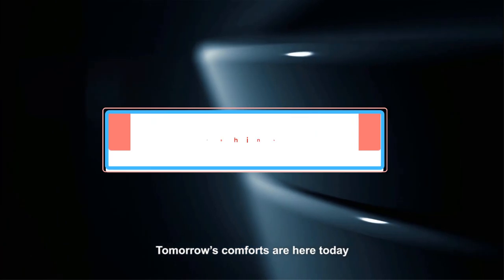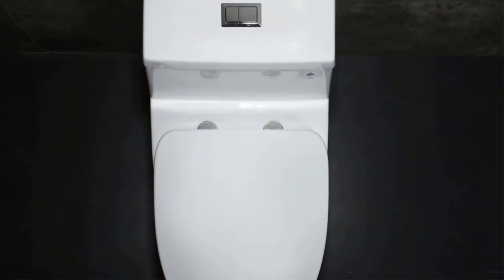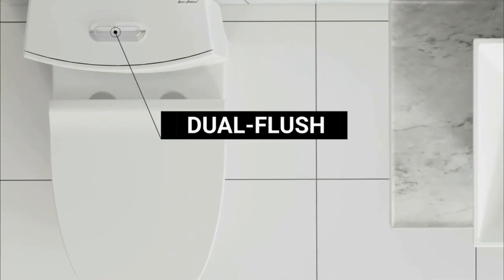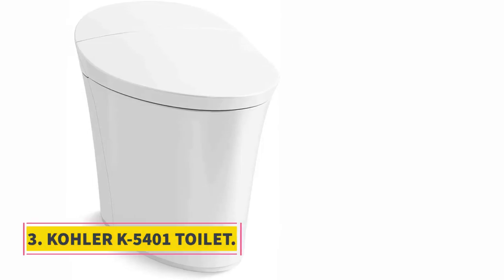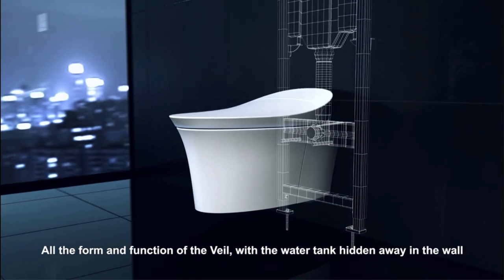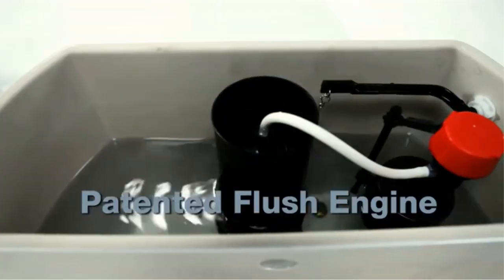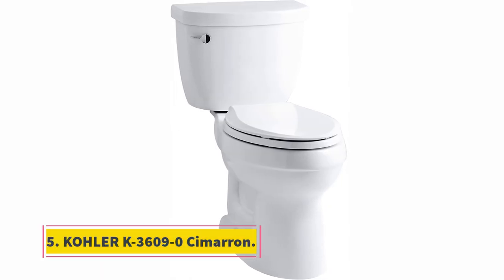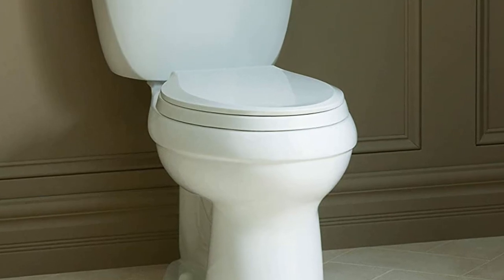10 Best Flushing Toilets Of 2023– Power Flush Toilet Reviews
We've come up with a buying guide for anyone who is looking for the best toilet for their home.

Picking a flushing toilet may be a significant choice.  You will need something practical that functions nicely, but you want to purchase one that looks great -- the flushing bathroom may have a wonderful influence on the overall visual impact of your toilet.If you're interested in finding a new flushing bathroom but you're having difficulty finding the perfect one, then here are our top five picks for the best flushing toilet that will assist you make up your own mind.

best flushing toilets#best flushing toilet 2021#best flushing toilet reviews#10 Best Flushing Toilets Of 2021 – Power Flush Toilet Reviews